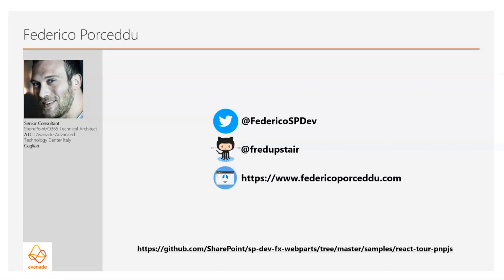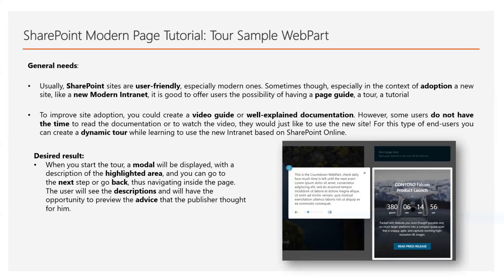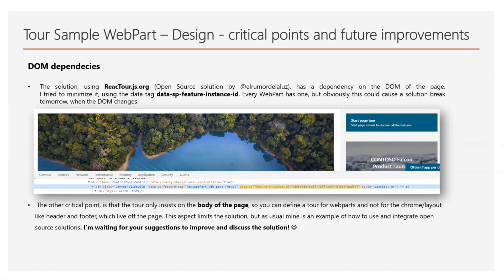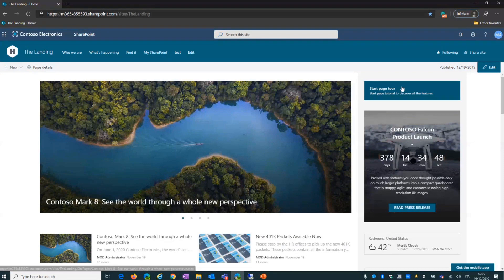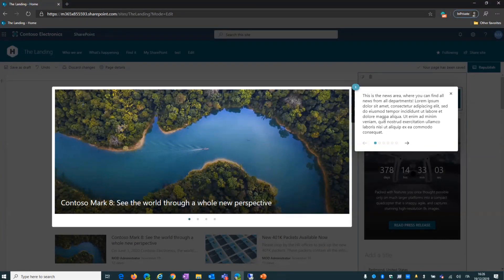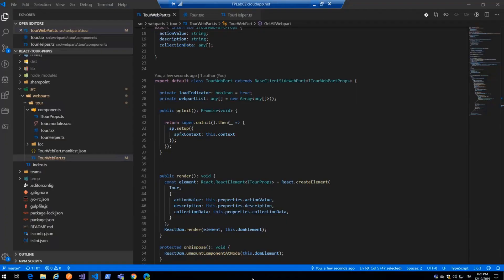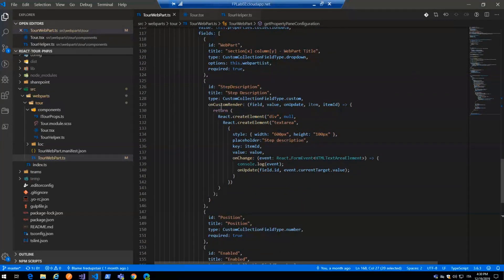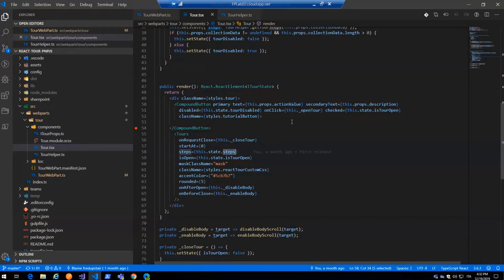SharePoint modern page tutorial: Tour sample web part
This PnP community demo is taken from the bi-weekly SharePoint Developer Community – SharePoint Framework and JavaScript Special Interest Group (SIG) call recorded on December 19, 2019.

In this 13-minute video, Federico Porceddu, SharePoint/Office365 Technical Architect - Avanade Advanced Technology Center, Italy, configures an open source SPFx React web part used to build a dynamic guided tour of the various elements on a SharePoint page.  Information about a selected element is displayed in a pop-up box or "modal."  Within the modal, the user can elect to view the next or previous element in the tutorial.  On page tours are a quick way to acclimate the viewer to the elements of a page.  For page owners, this is a quick, contextual and low-cost tutorial solution.

Presenter:  Federico Porceddu (Avanade) | @FedericoSPDev